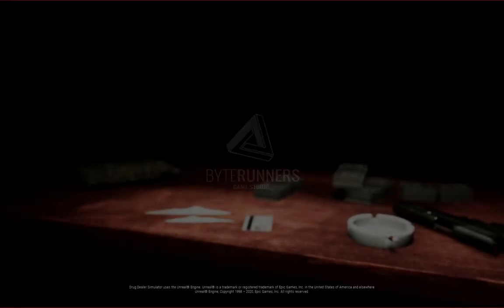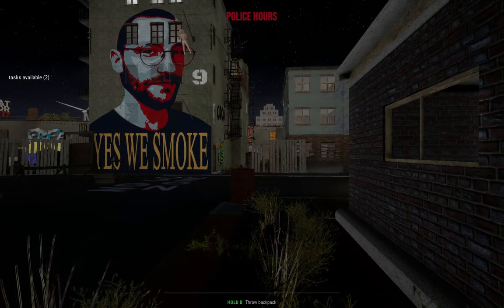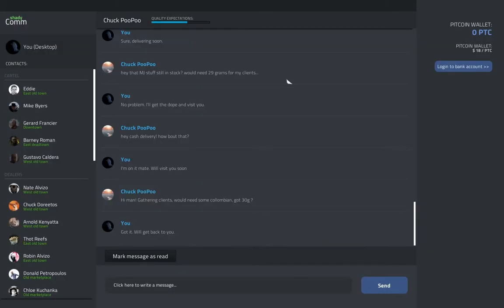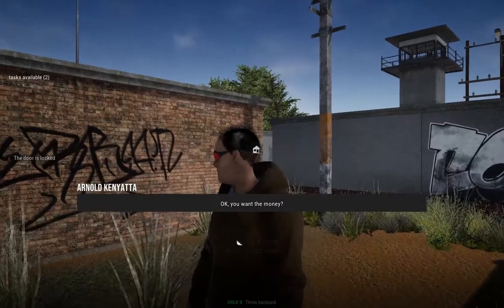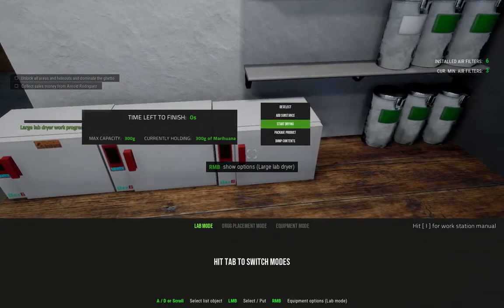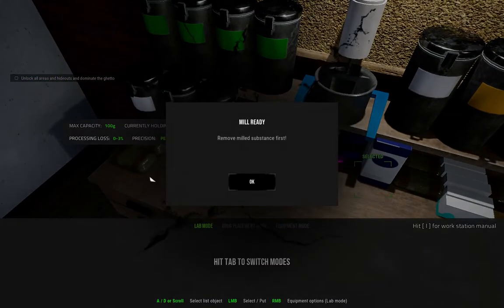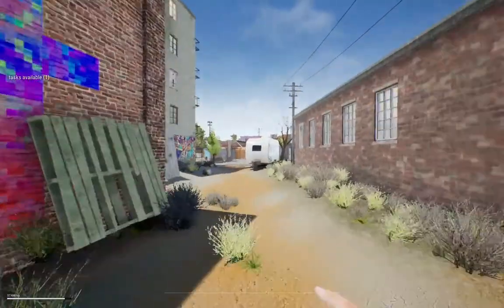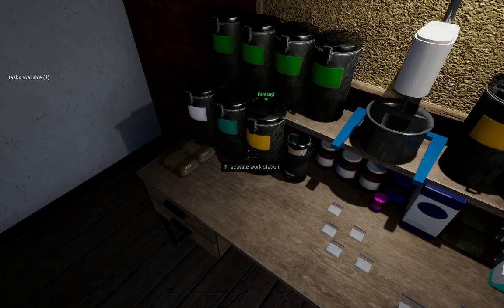Making Bank From La Ballena Delivery | DRUG DEALER SIMULATOR | PC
I show how we deliver the 24 x 50G packages of coke for la Ballena, what happens if you deposit $20,000 straight into your account, and a few other random things.